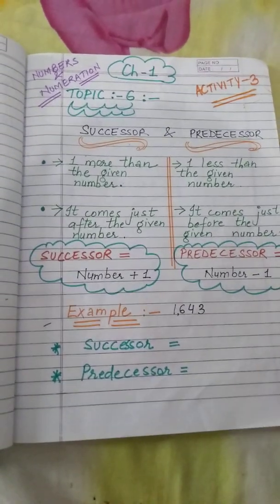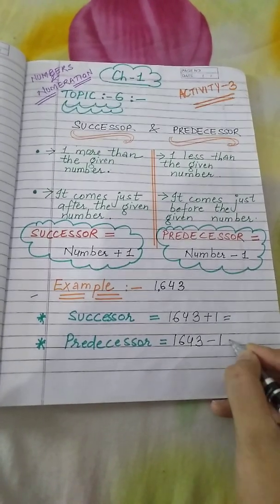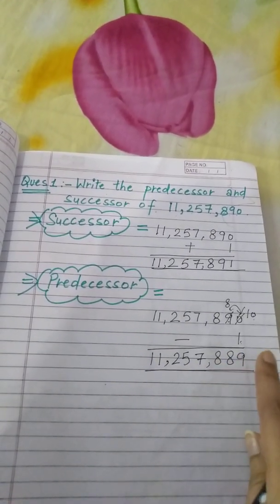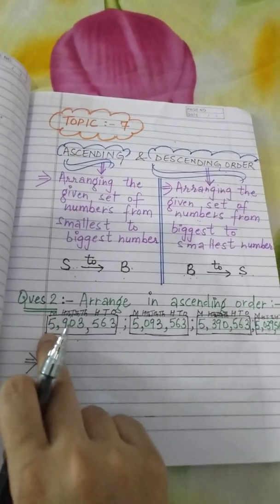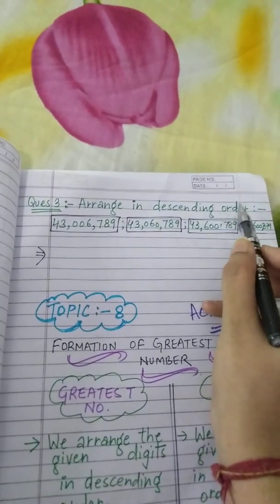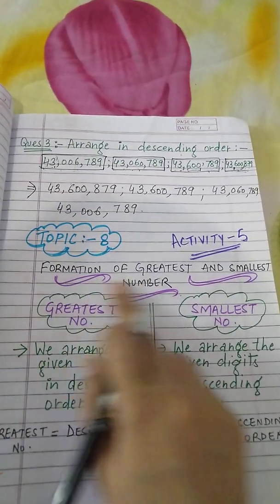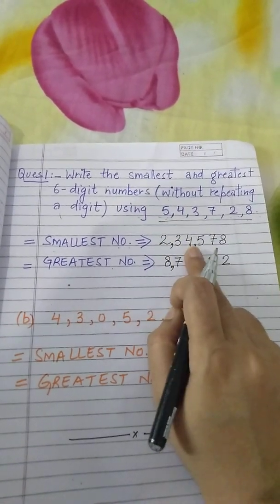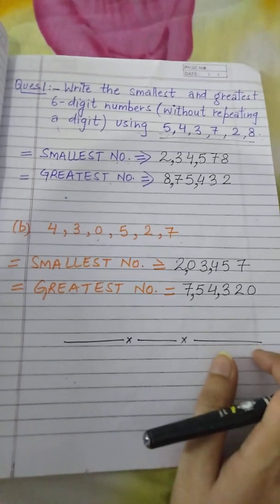Numbers & Numeration (part-2)